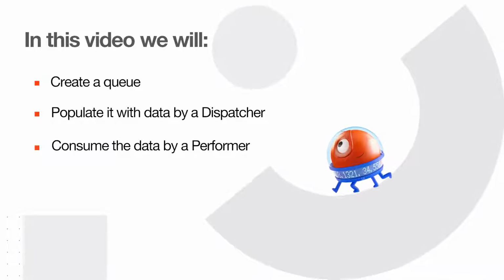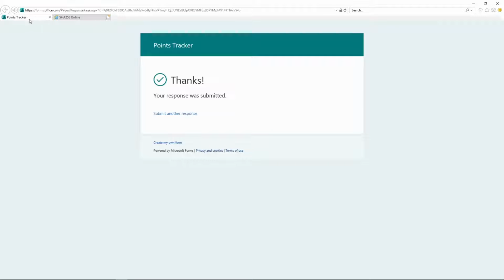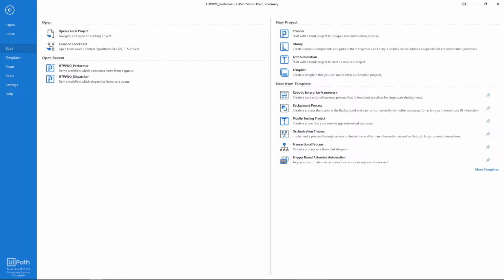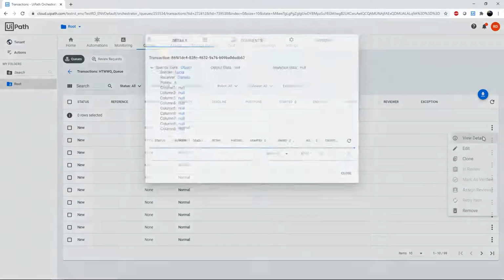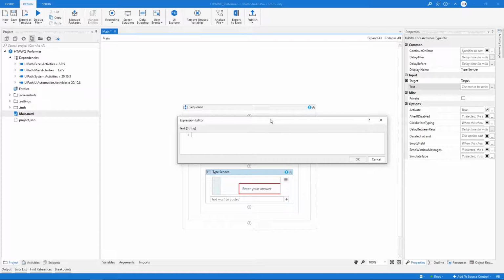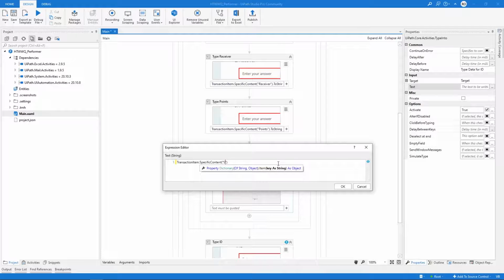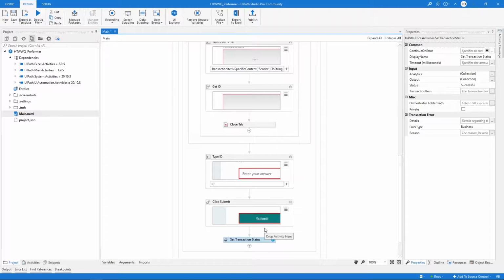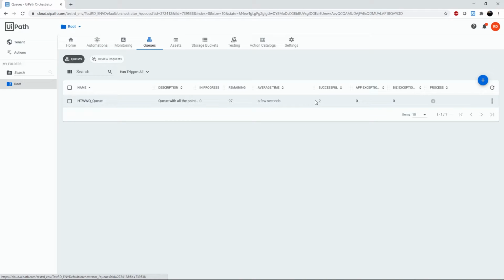Lesson 6. Queues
Demo: Configuring, populating and consuming queues